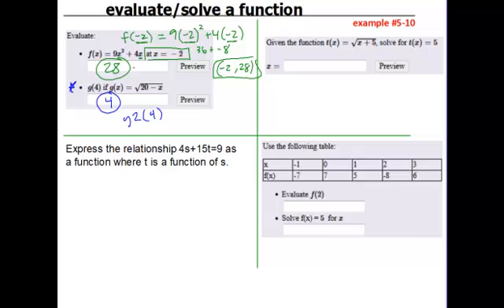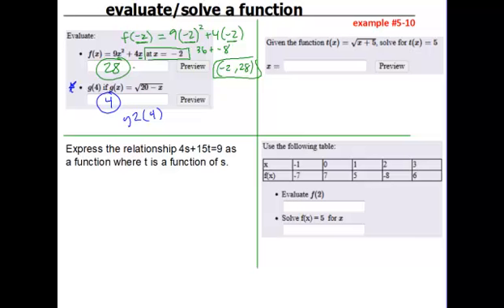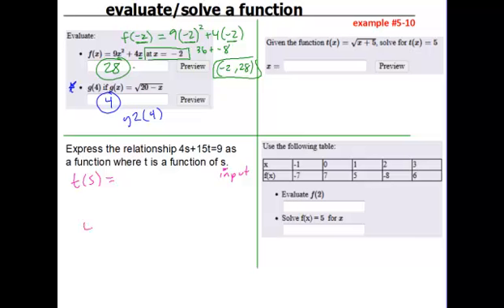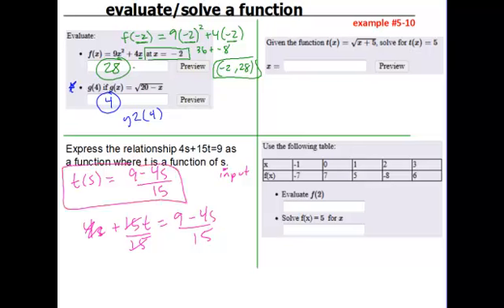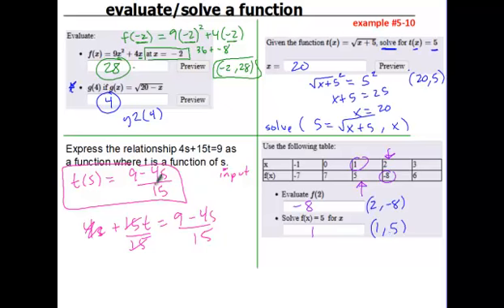3 1alg2 221638